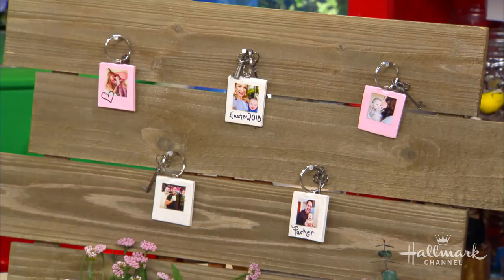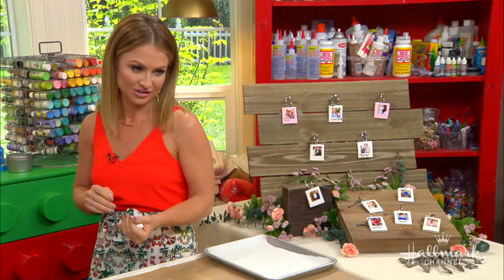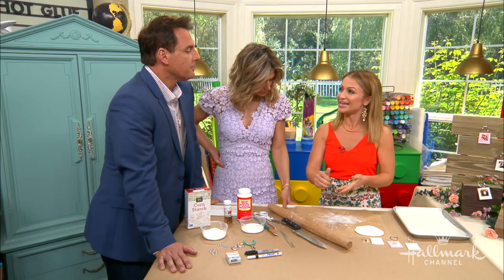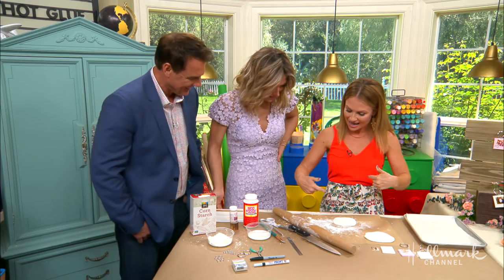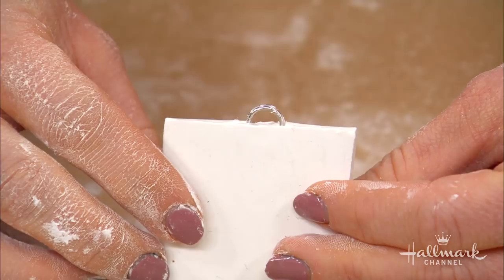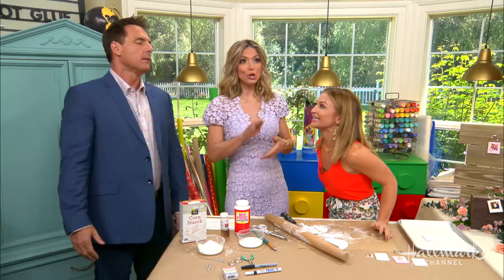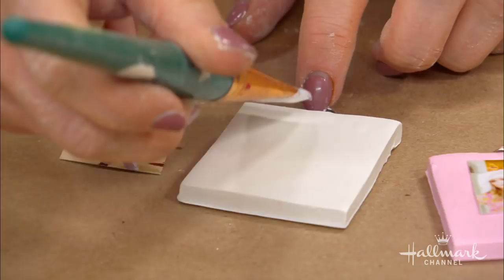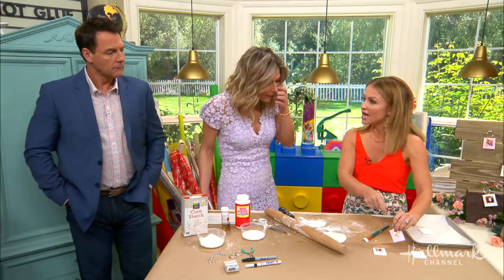DIY Instant Photo Keychains - Home & Family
Maria Provenzano is showing you how to turn your memorable photos into keychain using a rolling pin, oven-baked clay, keychain split-rings, paint brush and cornstarch.